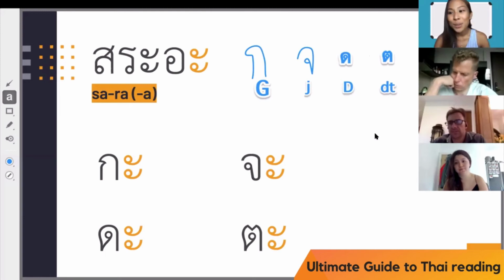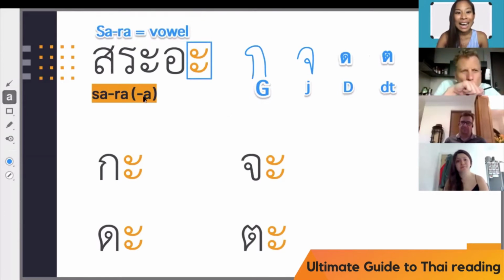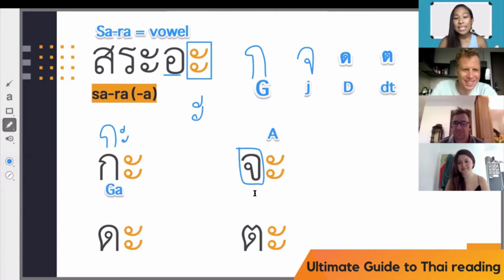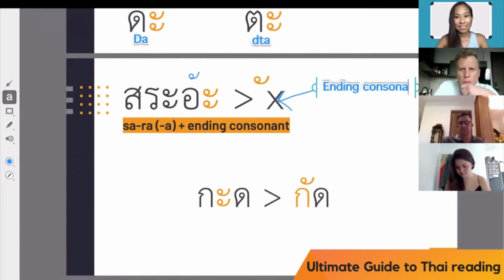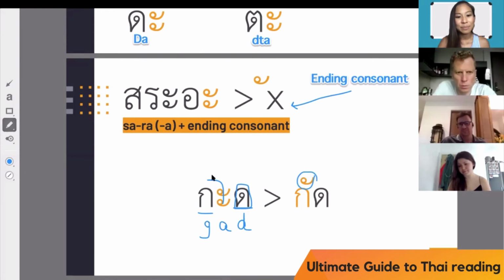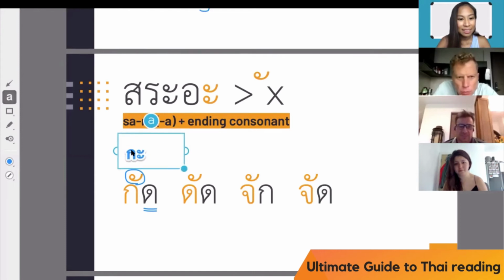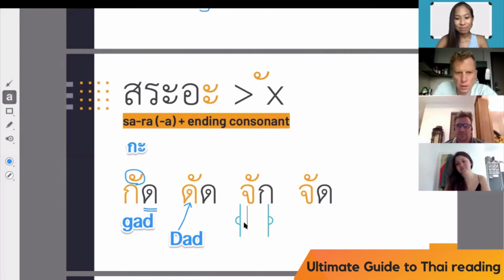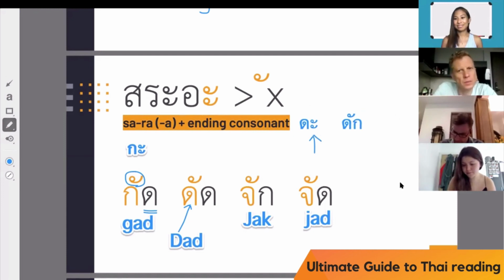Read Thai101: Your first Thai vowel สระอะ (-a sound)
Words with สระอะ (vowel -a)
ปลา (bplaa) = fish
ม้าลาย (máa-laay) = zebra
ตา (dtaa) = eyes
ปากกา (bpàak-gaa) = pen
หา (hãa) = to find / to search

🔥🔥🔥A brand-new Thai Reading Course is coming soon!🔥🔥🔥
Our updated Ultimate Thai Reading Vol. 1 & 2 launches soon, packed with visuals, real-life examples, and step-by-step lessons that make Thai script simple and fun.

📘 Volume 1 releases 3 December 2025
📗 Volume 2 releases 12 January 2026

👉 Get early access, exclusive bonuses, and huge savings while it lasts.

Don’t wait, this is your chance to finally unlock the secret of reading Thai with Kru Smuk and BananaThai.

✅ This video is recorded from the first lesson of the Ultimate Guide to Thai Reading.